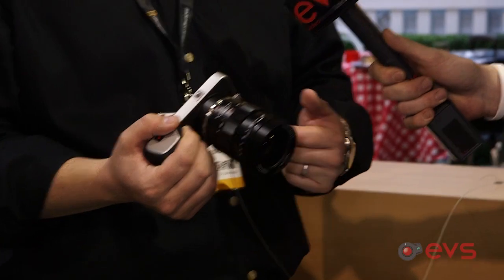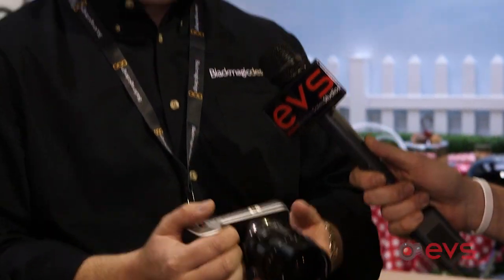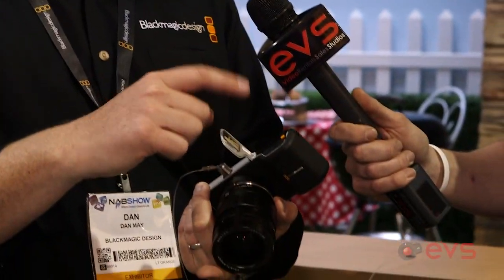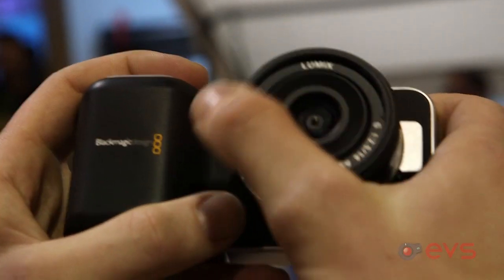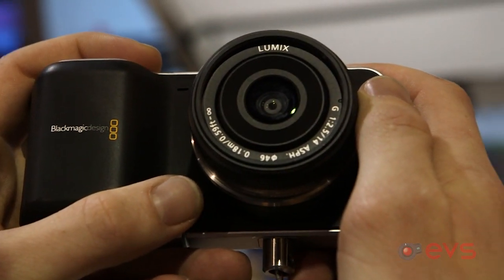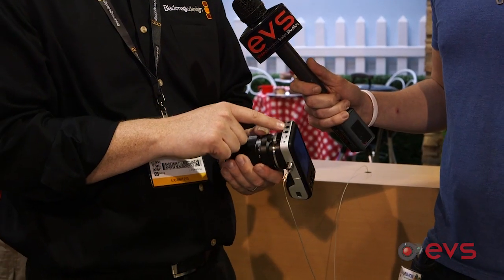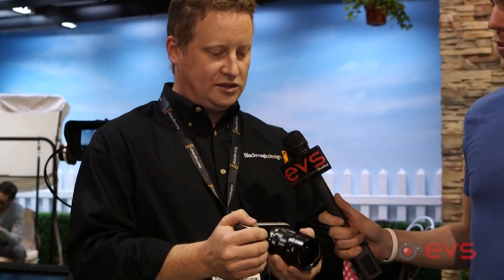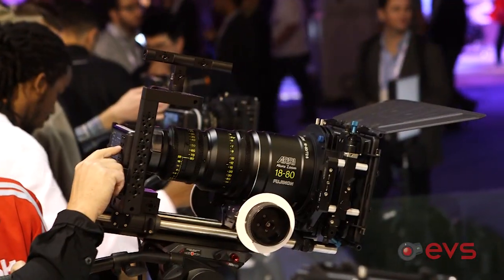NAB 2013: NEW Blackmagic POCKET Cinema Camera!!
WOW!  Blackmagic's new Pocket Cinema Camera is SWEET!  And don't worry, ordered a TON!  This camera truly is amazing and fits in your pocket (with the right lens)!